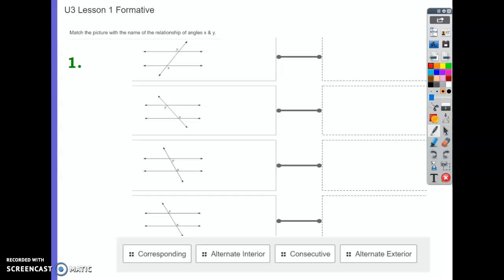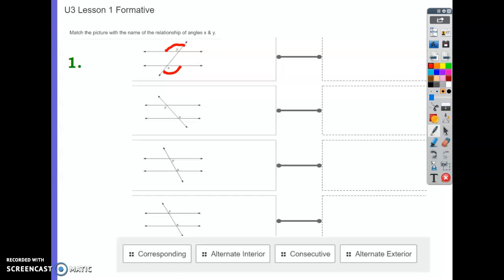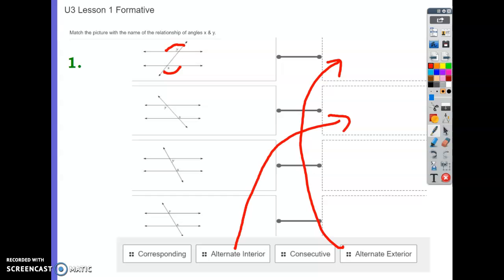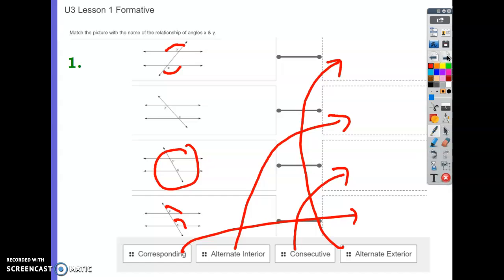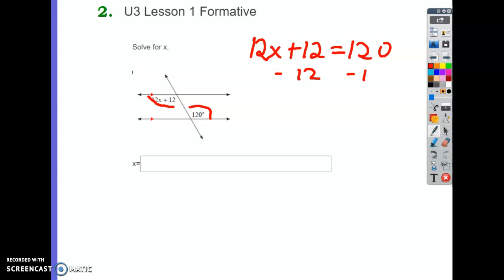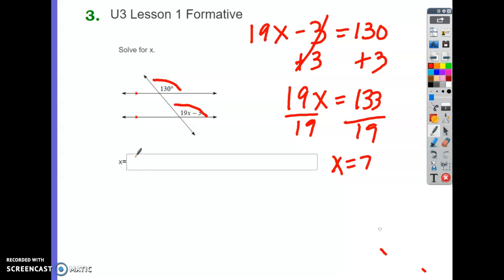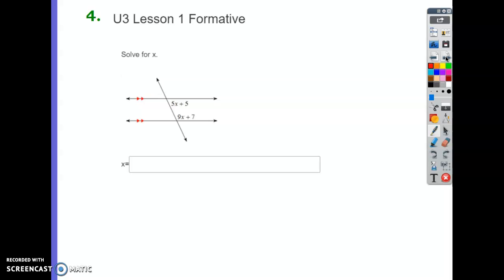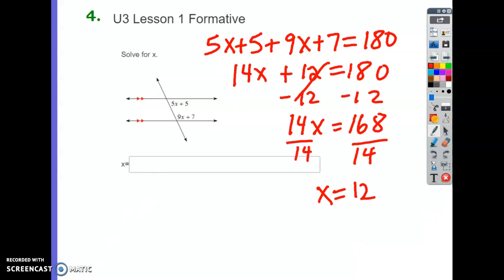U3 F1 Geometry